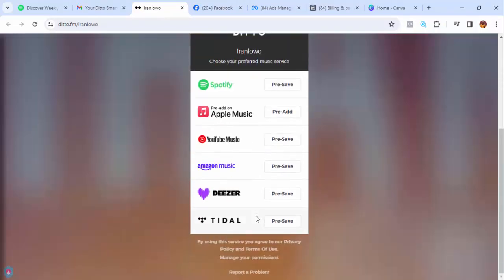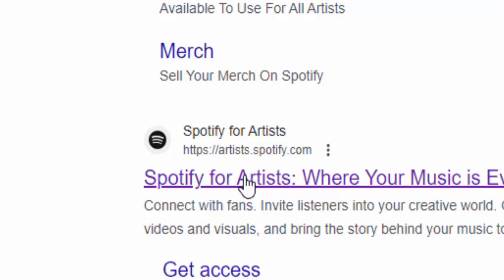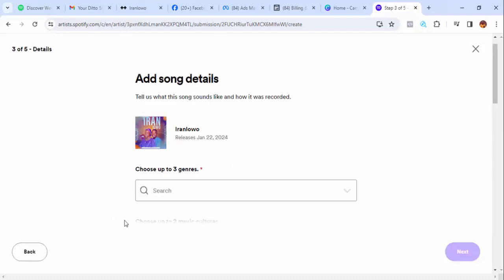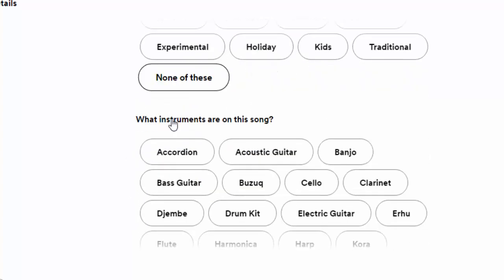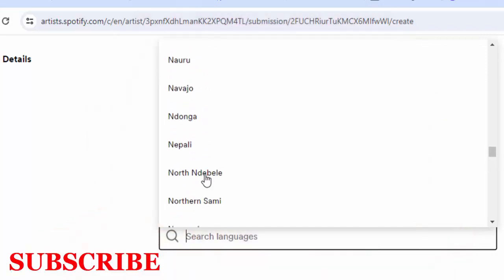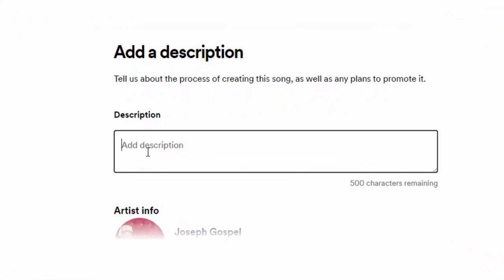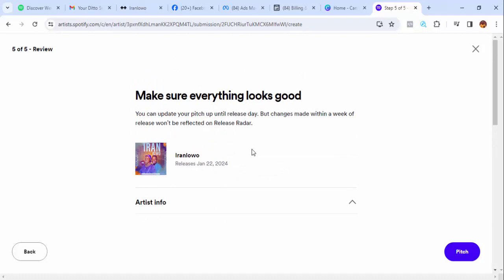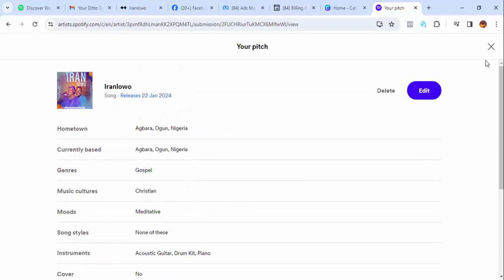How To Pitch Song To Spotify Playlist Editors || 2024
How To Pitch Song To Spotify Playlist Editors

In this video i explain how you can pitch your music to editorial playlist before your song will be live on all stream platform

YOU LOVE TO START MAKING MONEY FROM YOUR MUSIC ?

CLICK LINK BELOW TO GET THE MUSIC BUSINESS DIY COURSE PROGRAM TODAY

You will also like to watch This my videos

How to successfully pay for Instagram ads in Nigeria successful